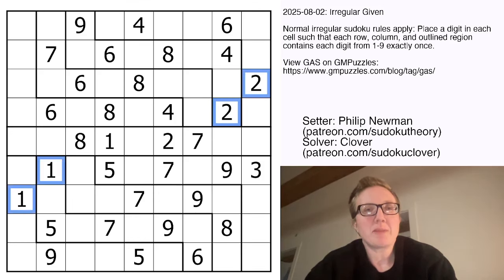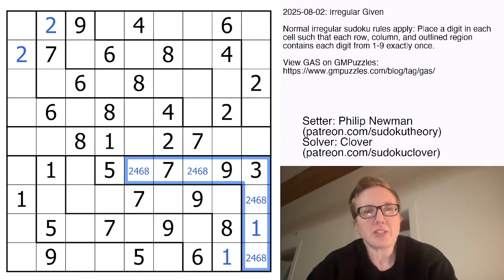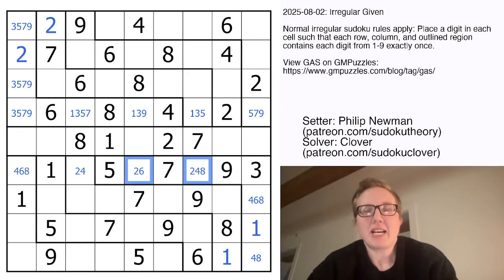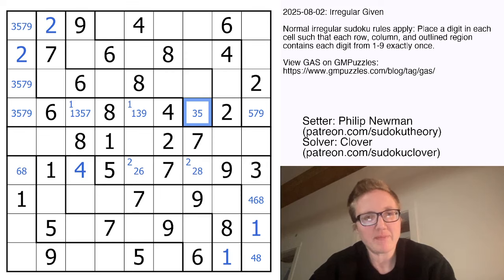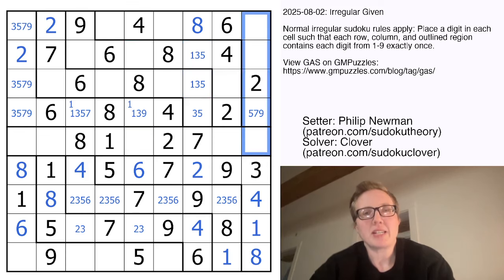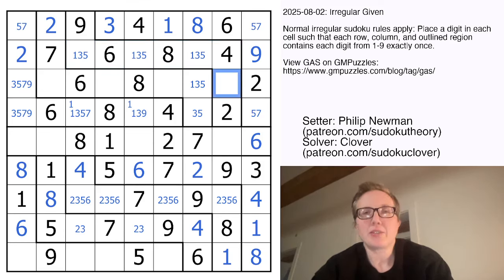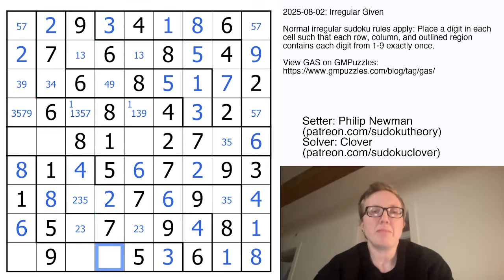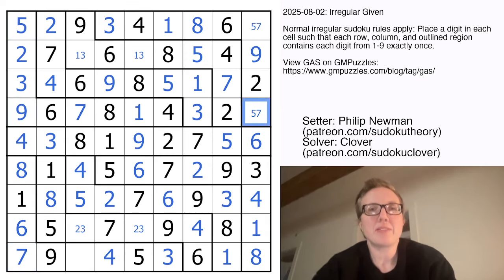GAS Sudoku Walkthrough - Irregular Given by Philip Newman (2025-08-02)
It is often mentioned that we like to set puzzles with some sort of symmetry, and you might wonder why we do that. Today's puzzle... isn't an answer to that exactly, but doesn't that extra given just look weird to you?

Today's GAS is an Irregular Sudoku!

Normal irregular sudoku rules apply: Place a digit in each cell such that each row, column, and outlined region contains each digit from 1-9 exactly once.

Solve in 6:00 or less for two party hats 🎩 :twohats:; solve in 13:00 or less for one party hat 🥳. All other solvers will receive a August Abysodon 🦕!